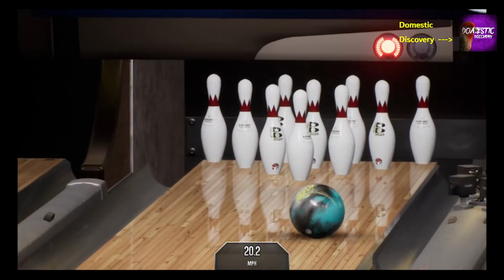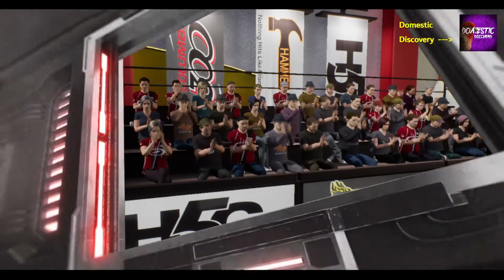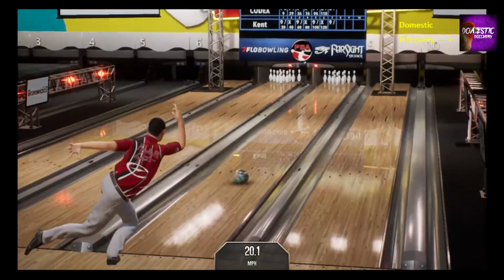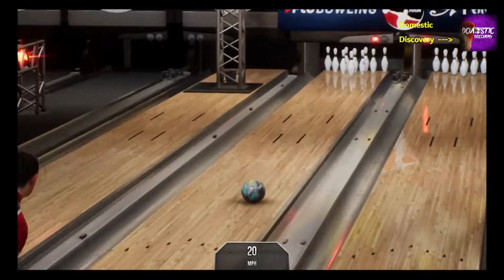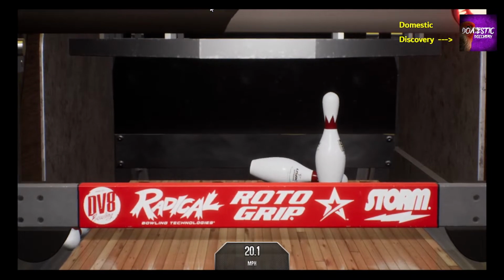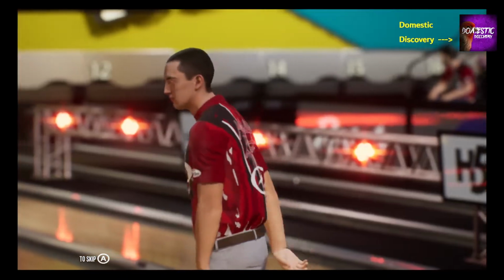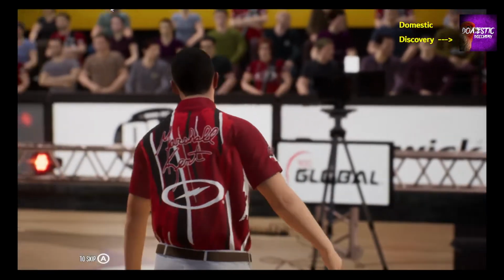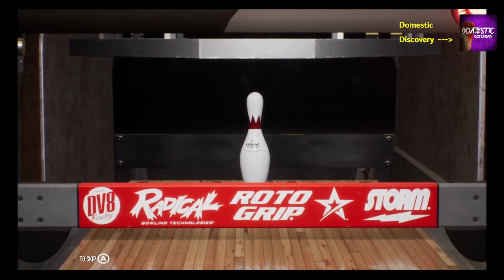PBA Pro Bowling 2021 Gameplay Carrier PRO - AM Finals - Gajaji